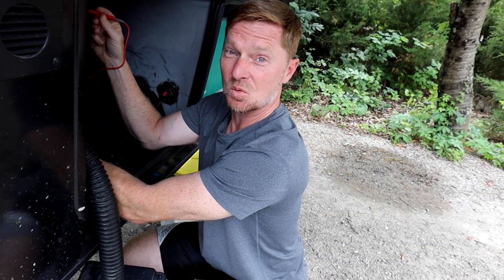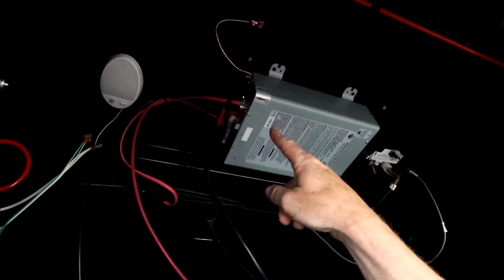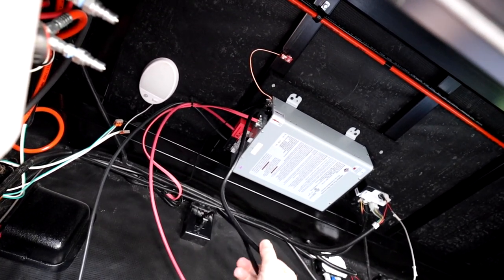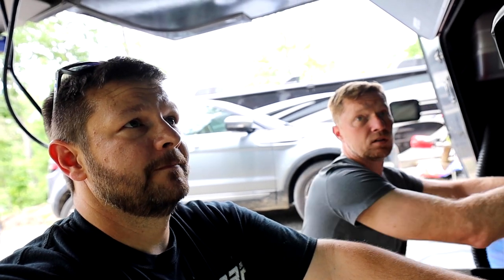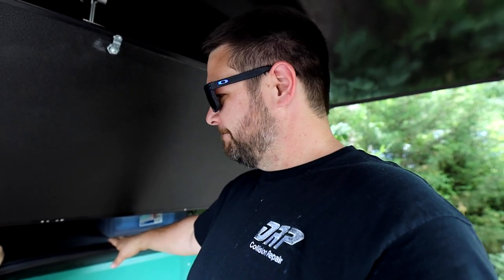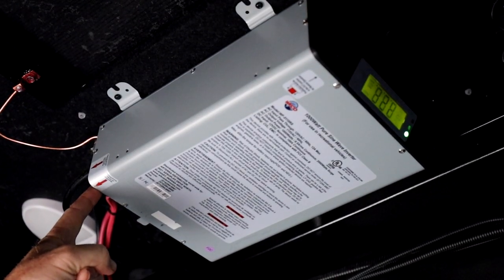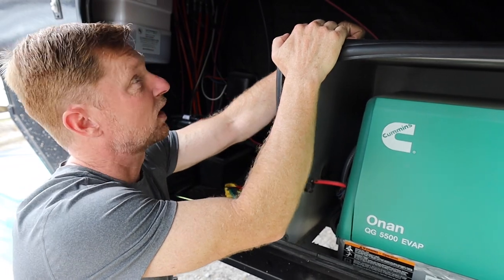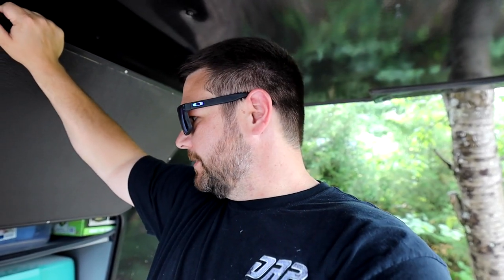Failed! I'LL OWN IT! (RV Inverter & Ice Maker Issues Solved!!!)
⬇️ ⬇️ ⬇️ CLICK SHOW MORE ⬇️ ⬇️ ⬇️

✅ About this video:
I'll be the first one to own my mistakes (when they occasionally happen).  Two valuable lessons learned from this experience.  Be careful how you pack your RV and living without an ice maker is NOT FOR ME! We are going to breakdown what happened and how we resolved the issue.  RV Life can be hectic but slowing down can be beneficial. What seems big may be a tiny issue so learn from me!

✅ About 1StrangeAdventure:
We are a family of 7. My wife and I and our 5 babies (2 teenagers & 3 fur babies).  We travel as much as we possibly can and love the RV Lifestyle.  Our goal is to make and document memories along the way.  We would love to have you as part of the community.  Thanks and God Bless!

👉 50 AMP Surge Protector
👉 50 AMP Extension Cord
👉 RV Sewer Hose Kit
👉 RV Water Filter
👉 Flex Water Hose
👉 Pressure Regulator
👉 Black Tank Pods
👉 Disposable Gloves
👉 RV TP
👉 Oxygenics RV Shower Head

👉 Canon EOS R
👉 Rode VideoMic NTG
👉 GoPro 7
👉 Switchpod Tripod